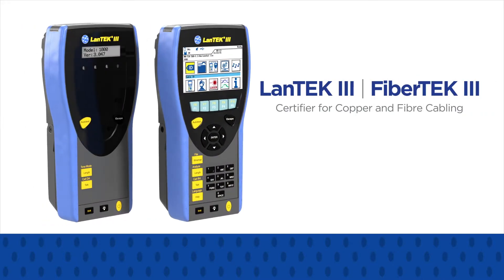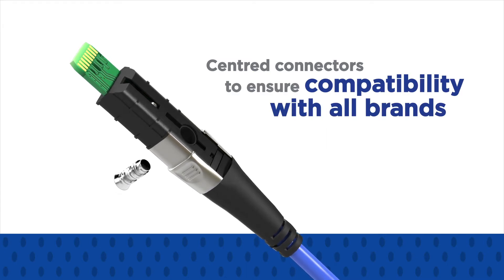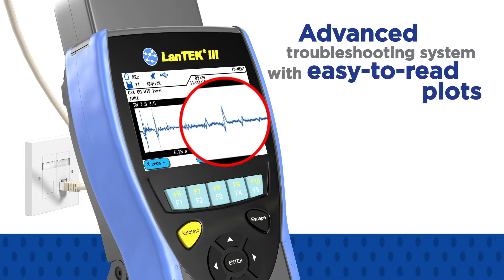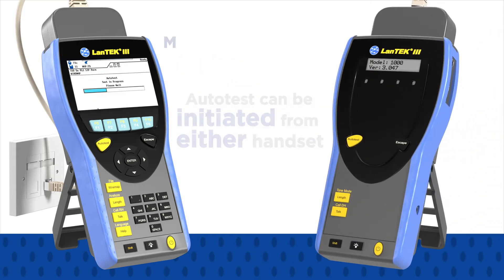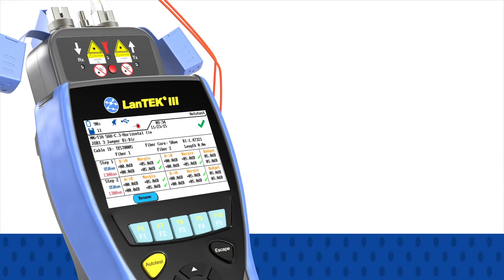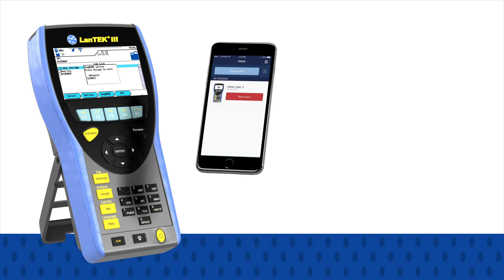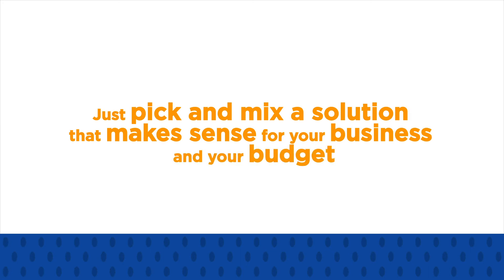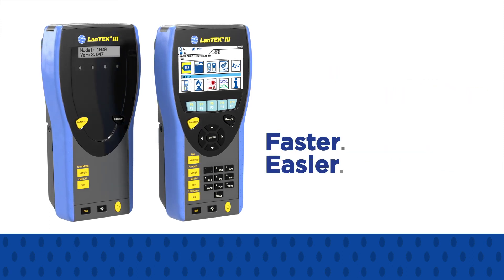LanTEK III FibreTEK III Certifier for Copper and Fibre Cabling (UK)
The LanTEK III is an easy to use cable certifier that meets existing TIA
and ISO/IEC performance requirements for testing up to Cat 6A/500MHz.
FiberTEK III adapters are used with LanTEK III for fast and simple
certification of high bandwidth single-mode and multimode fibre optic
cabling including support for encircled flux testing.

 - Sapphire Care Plan – Protection for your LanTEK II/III
 - Permanent link adapter saves money
 - Send test data anywhere using AnyWARE app
 - Professional PDF reports with free IDC software
 - Certifies multimode and single-mode fibre (optional)